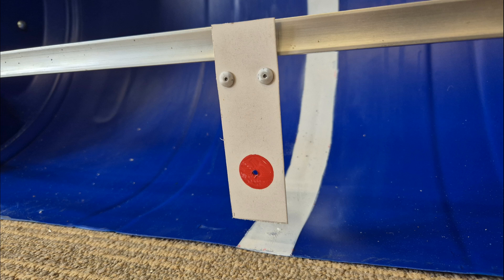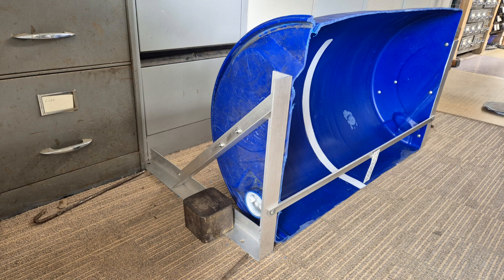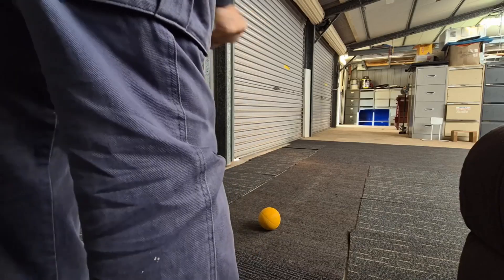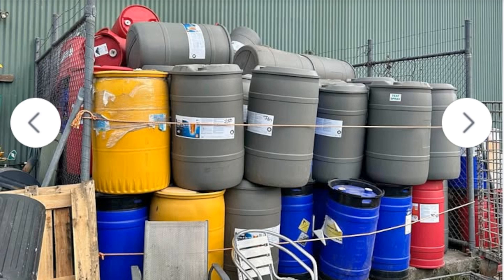Croquet Ball Return Device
A croquet ball return device that returns a ball to you after shooting, to allow non-stop roquet practice at up to 13 yards, using a single ball. It is mainly intended for indoor use. You can build one yourself for under $20.